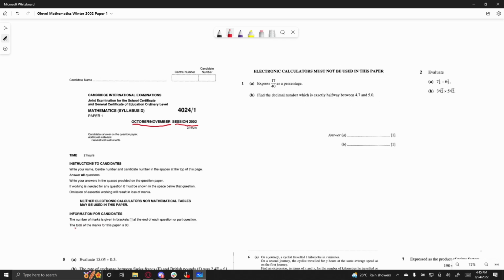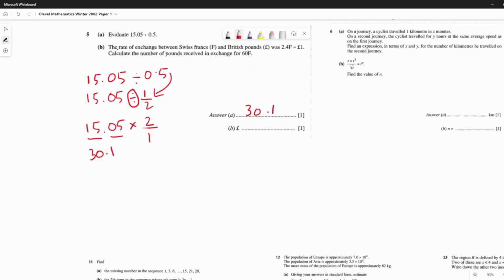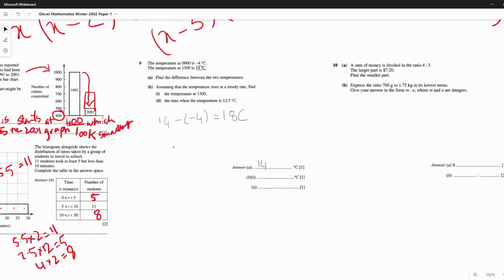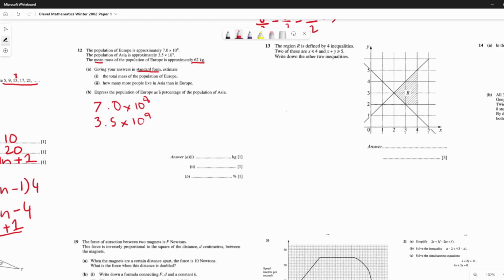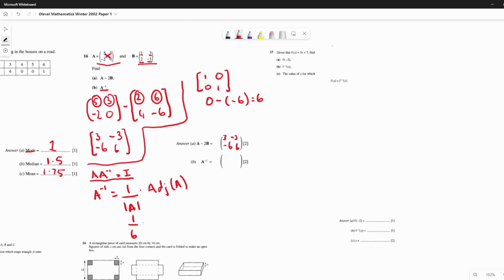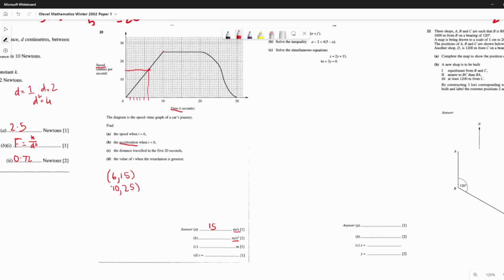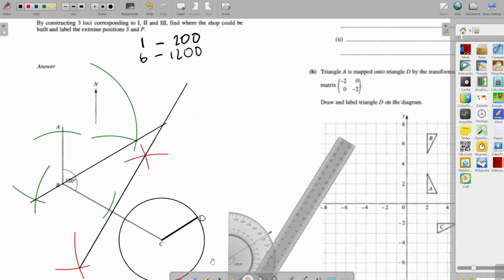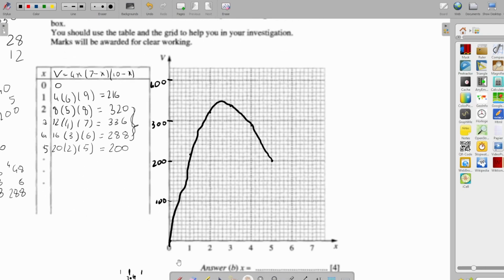O level Mathematics D 2002 Paper 1 Answers and Explanations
Answers, Solutions and Explanations for CAIE GCR IGCSE O Level Mathematics D 2002 Paper 1.

If you have any queries or questions you would like the channel to answer and explain please comment them below or send them to:

TIMECODES:
0:00 - Instructions
1:26  - Question 1 a
2:51  - Question 1 b
4:35 - Question 2 a
7:37 - Question 2 b
8:26 - Question 3 a
11:01 - Question 3 b
12:26 - Interior Angles Formula Explanation
16:17 - Question 4
18:33 - Question 5 a
19:42 - Question 5 b
21:13 - Question 6 a
23:30 - Question 6 b
25:12 - Question 7 a
31:29 - Question 7 b
35:10 - Question 8 a
36:40 - Question 8 b
37:45 - Question 9 a
39:11 - Question 9 b
42:57 - Question 10 a
45:42 - Question 10 b
49:57 - Question 11 a
52:35 - Question 11 b
52:56 - Question 11 c
56:22 - Question 12 a
1:01:27 - Question 12 b
1:02:03 - Question 13
1:04:42 - Question 14 a
1:06:07 - Question 14 b
1:08:27 - Question 15 a and b
1:10:59 - Question 15 c
1:12:46 - Question 16 a
1:14:34 - Question 16 b
1:17:16 - Question 17 a
1:17:49 - Question 17 b
1:19:34 - Question 17 c
1:21:41  - Question 18 a
1:23:13 - Question 18 b
1:26:31  - Question 19
1:32:37  - Question 20
1:42:27  - Question 21
1:46:48  - Question 22
1:56:34 - Question 23
2:05:57 - Question 24